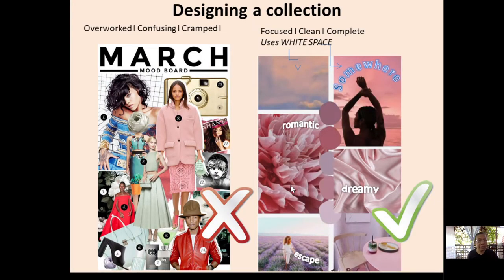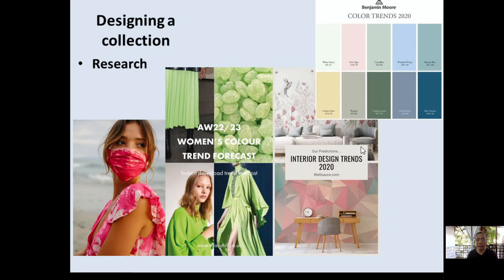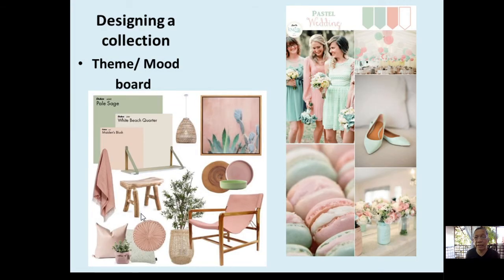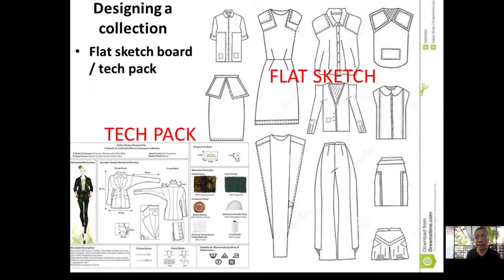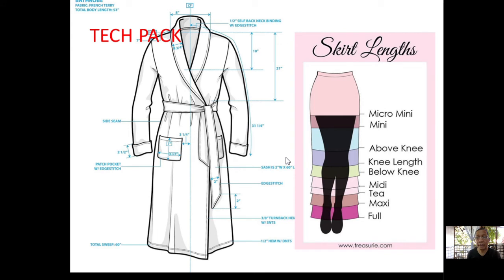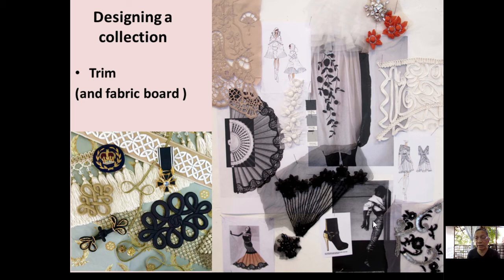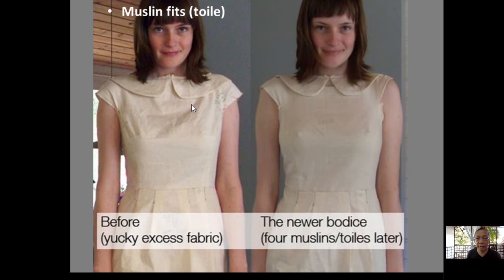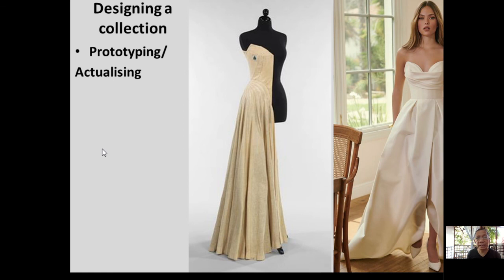106 MODULE 1 3 DESIGNING A COLLECTION